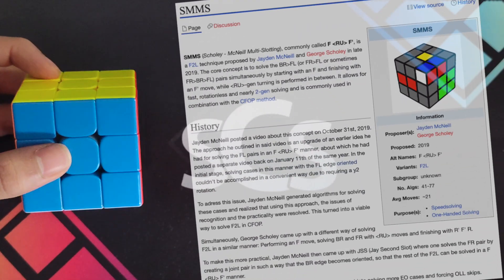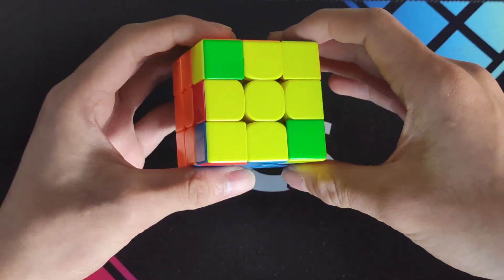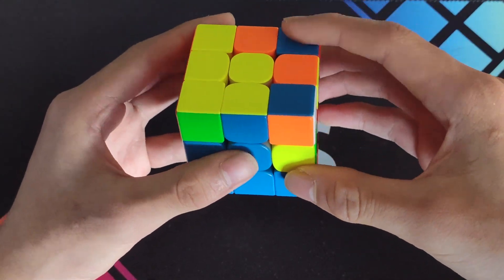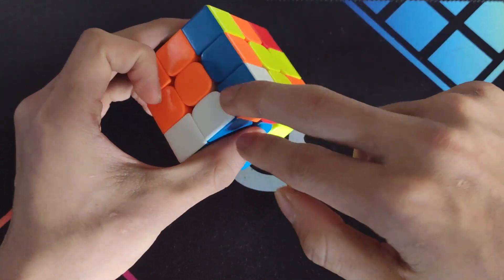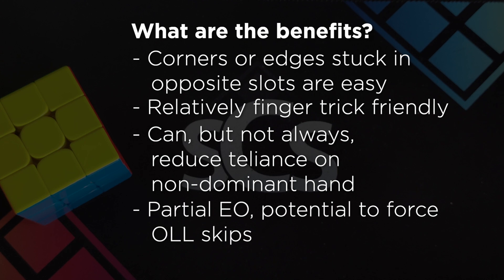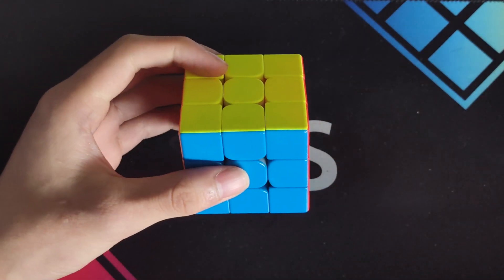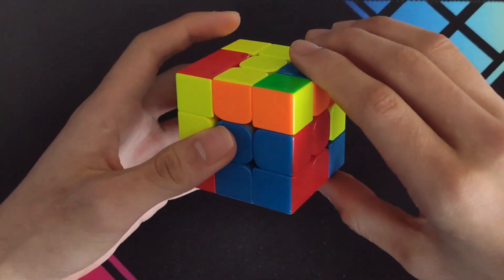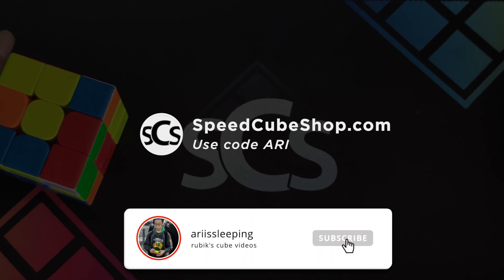Rubik's Cube Multislotting Tutorial | What is F RU F'?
An intro into F RU F', a multislotting tutorial for solving the back right and front left pairs. A great technique for when you have unoriented or "bad" edges, and with some small tricks allows you to solve some particularly bad cases with pieces stuck in either slots by opening up the front right F2L slot.

for a discount!